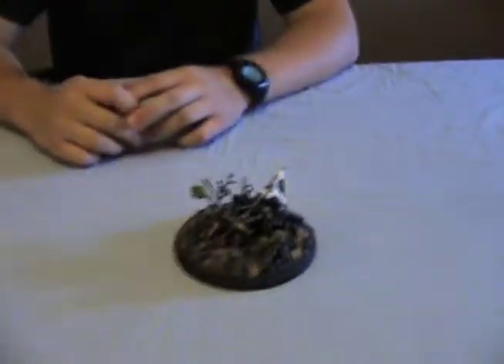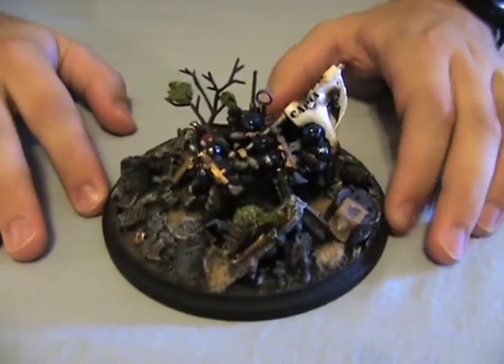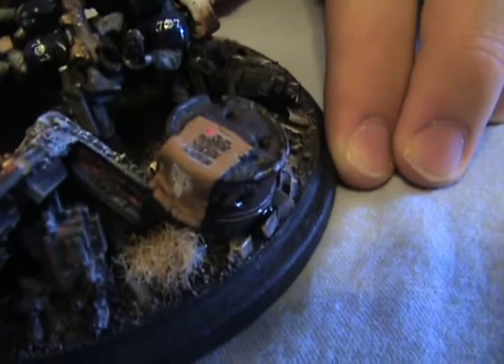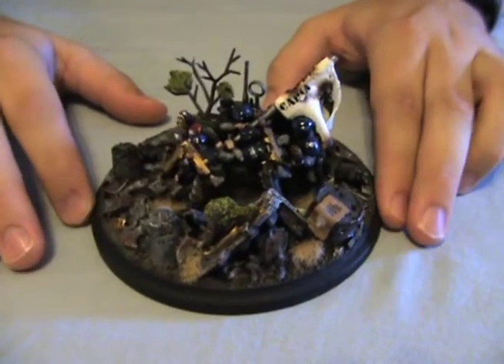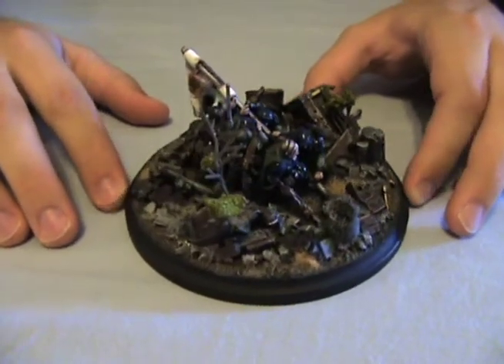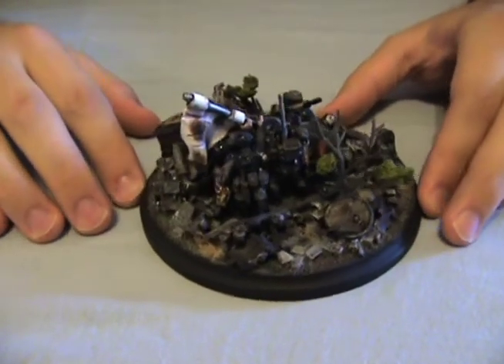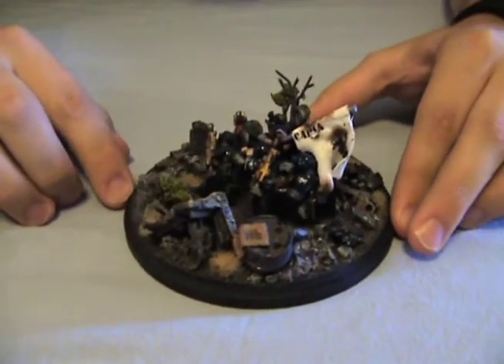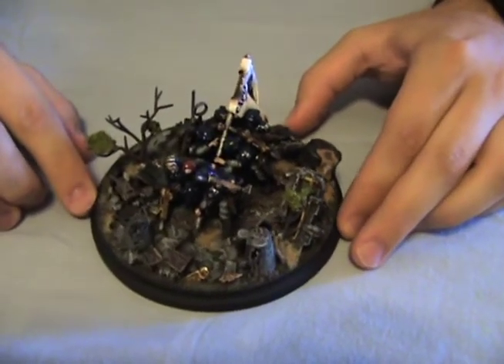IMPERIAL GUARD CUSTOM - Flags of our fathers